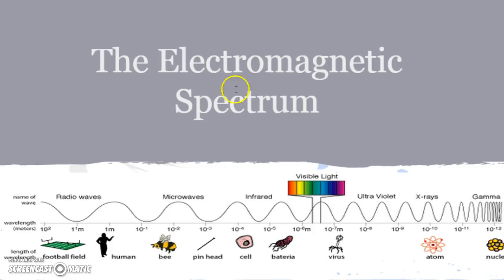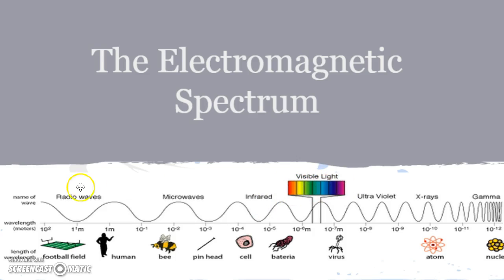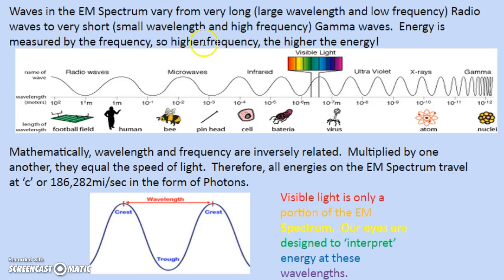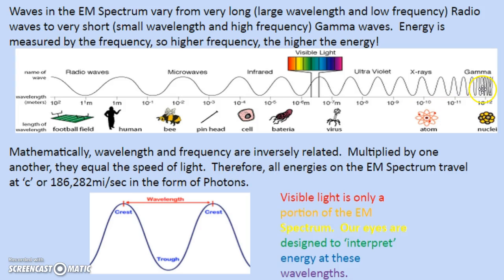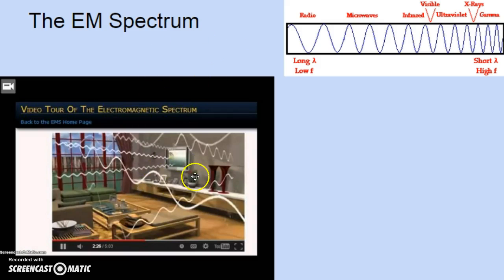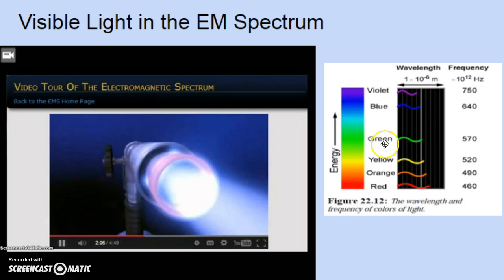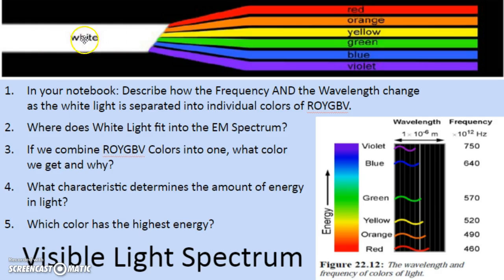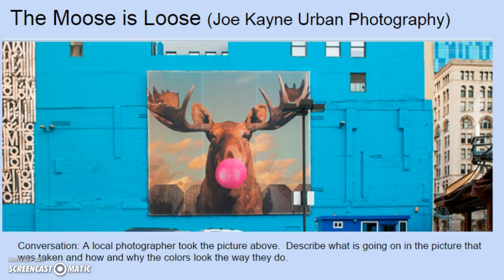9 EM Spectrum